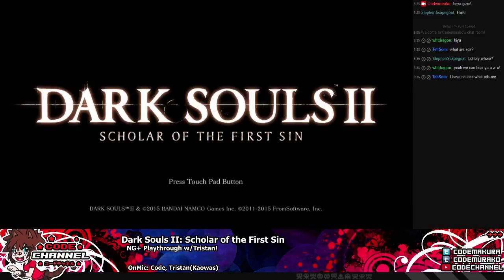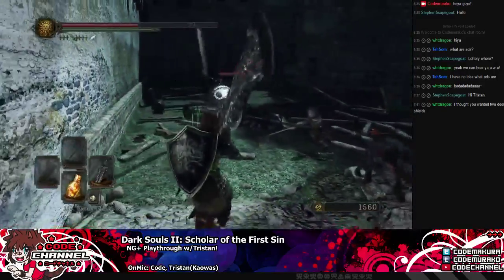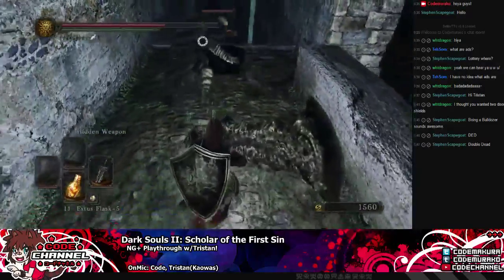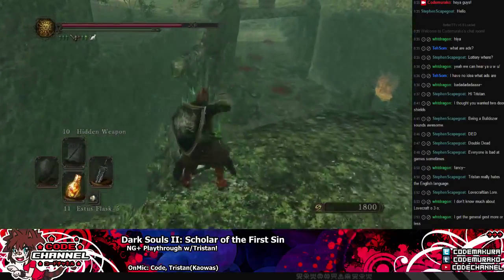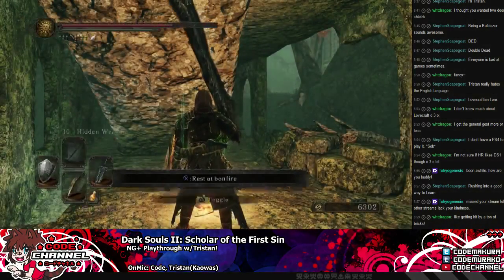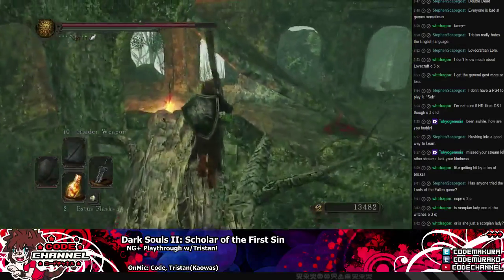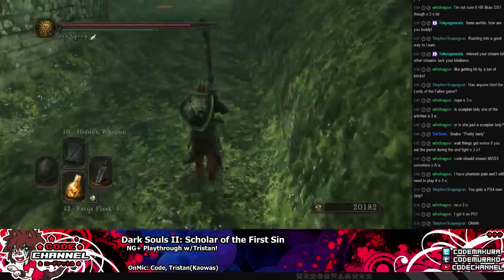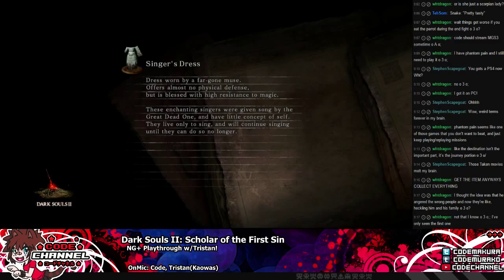Dark Souls II NG+ Ep.7 (w/Tristan) -- Collecting Wolf Noses